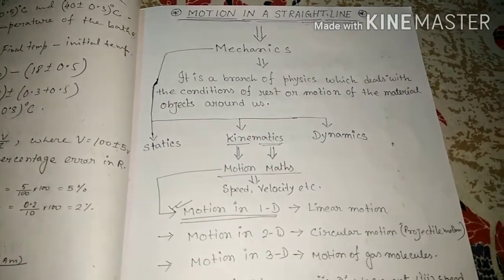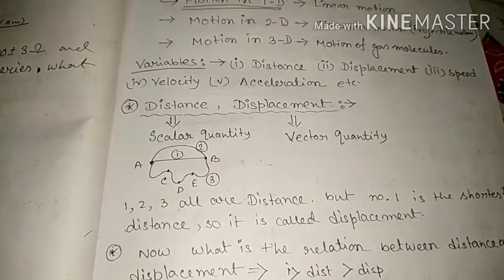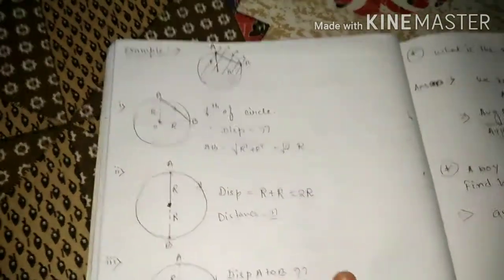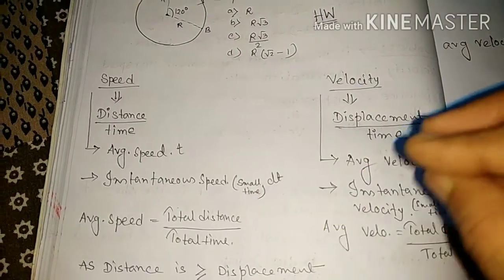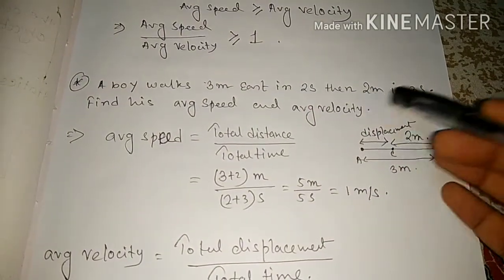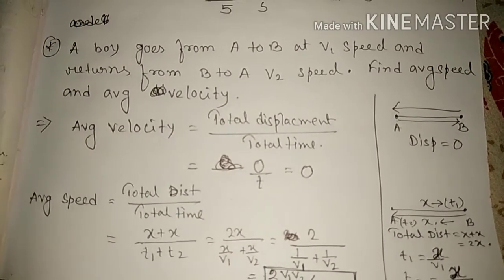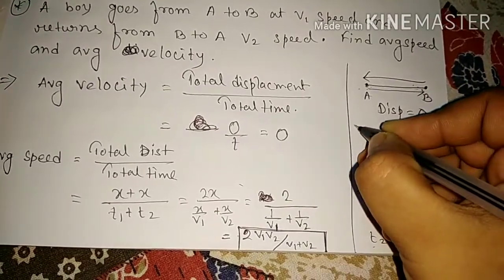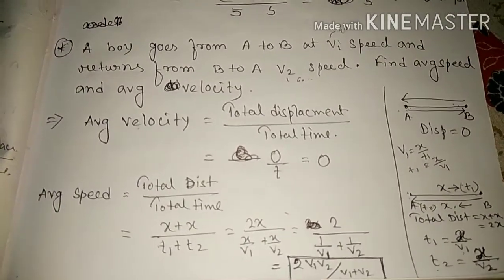Class11 physics..ch 3.motion in a straight line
Basic concept about distance,displacement speed, velocity,average speed and average velocity..